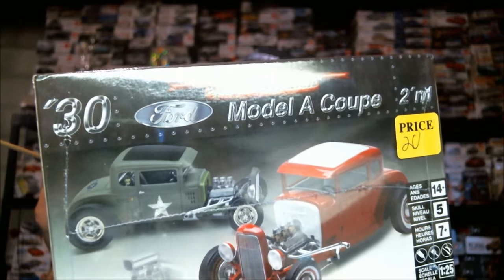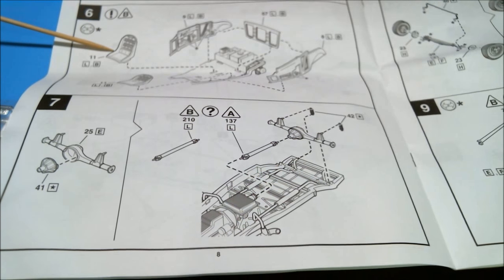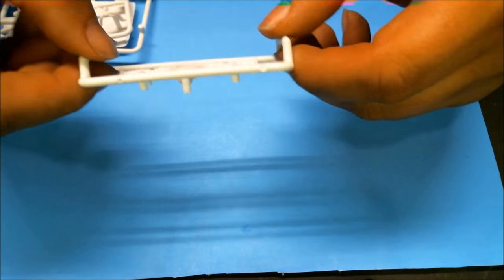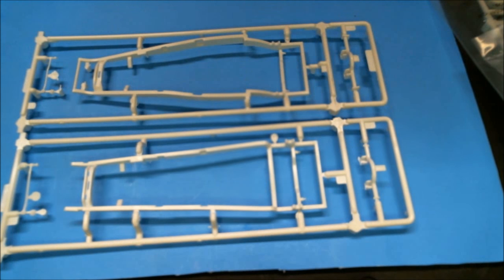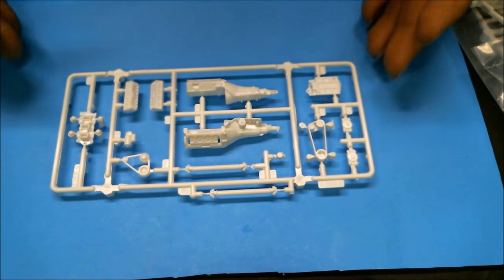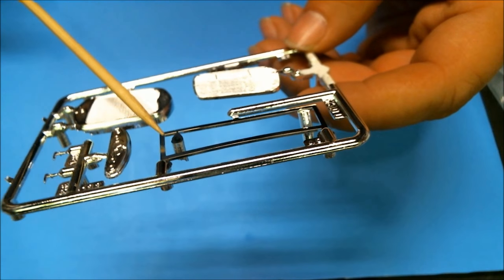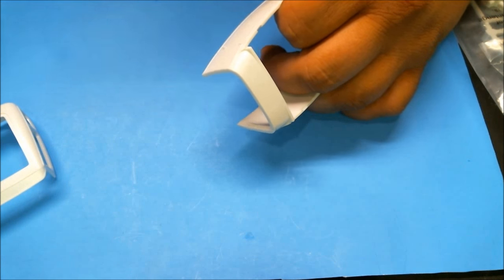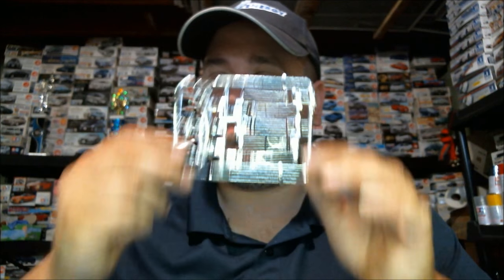The Stash Project - Revell 1930 Ford Model A Coupe Kit Review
The Stash Project takes a look at the 1930 Ford Model A Coupe Kit in an out of the box style review.